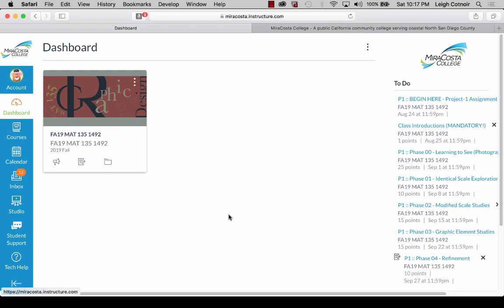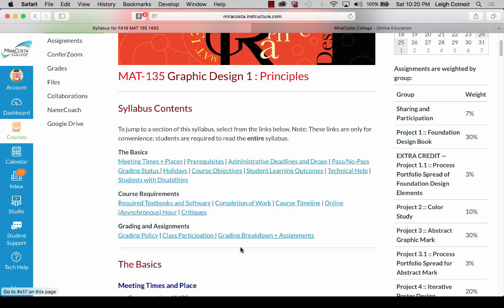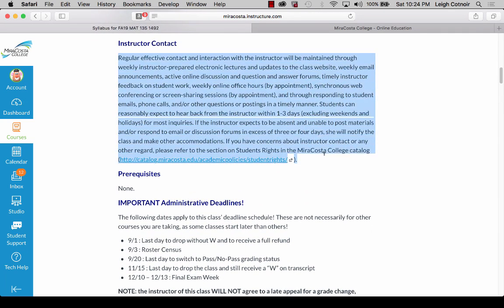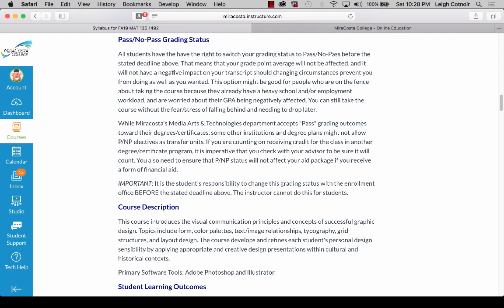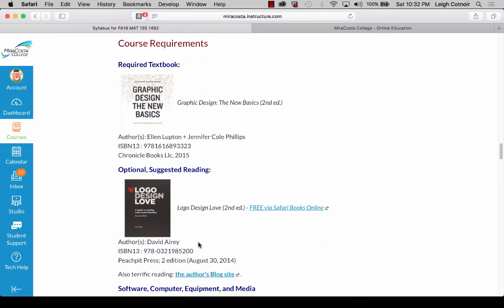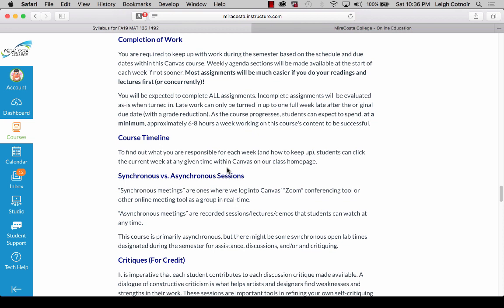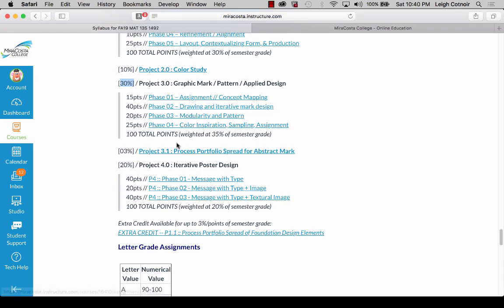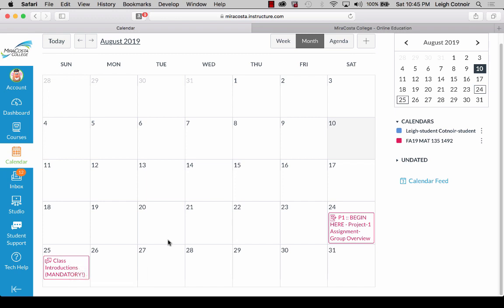2019 MAT135 Online Orientation 1